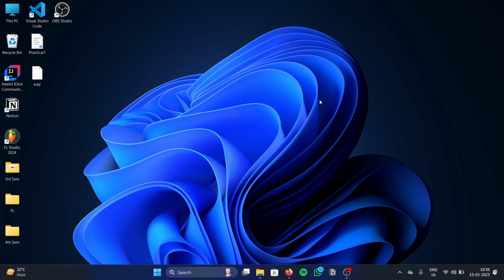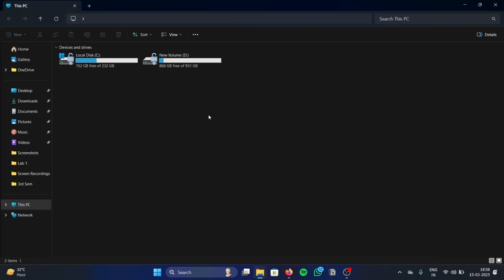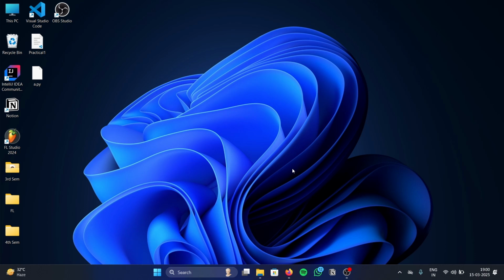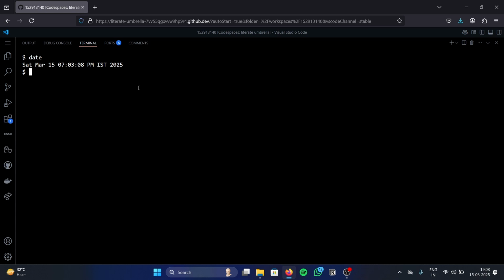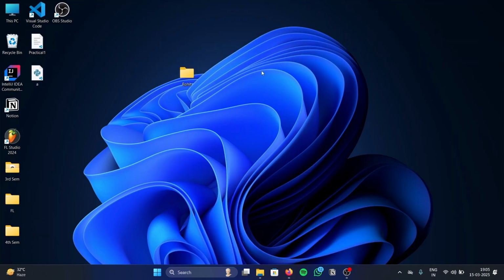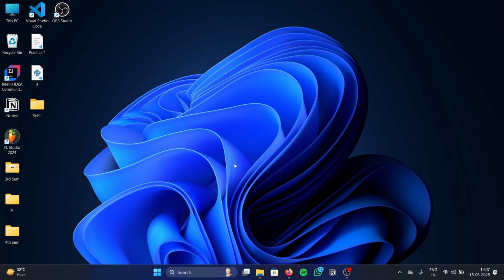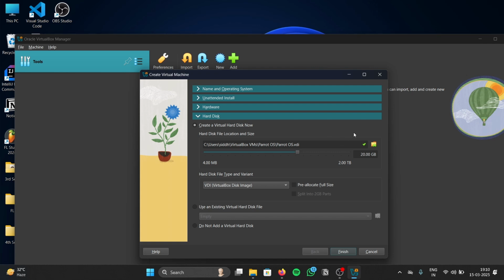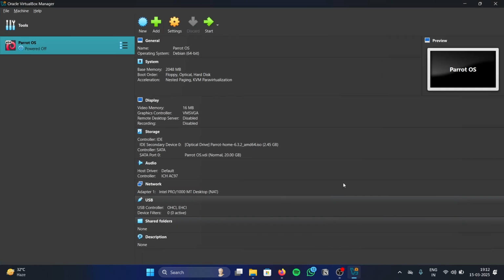Introduction to Linux and Virtual Machine | Linux - 1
The video talks about the linux kernel, desktop environment and the shell. It also shows how to install a linux distribution on your machine using virtual box.